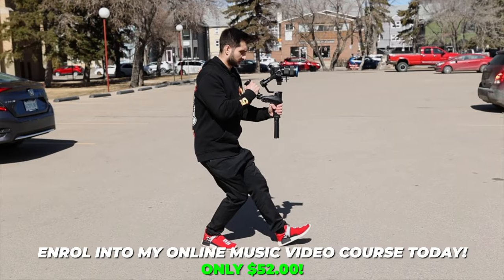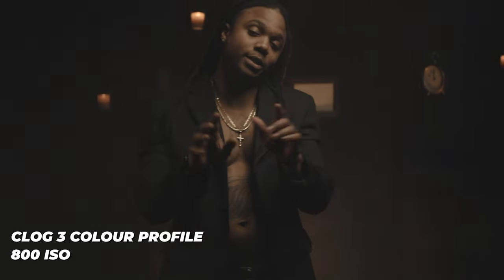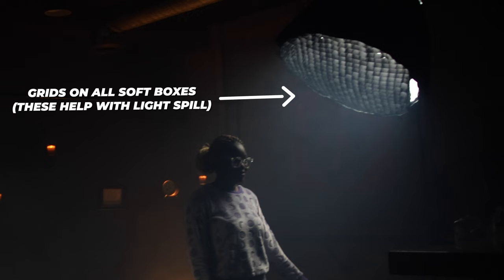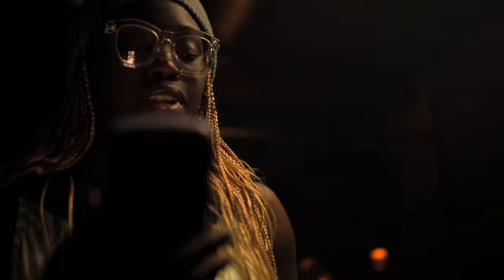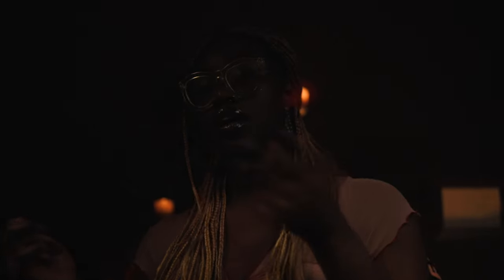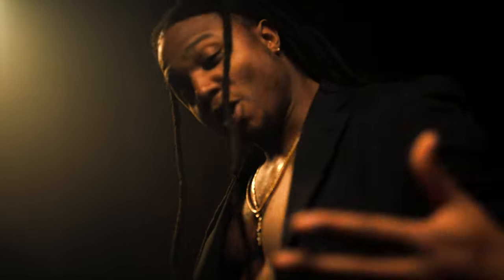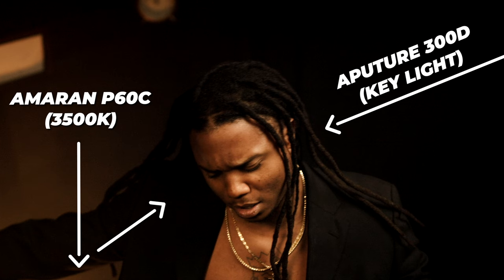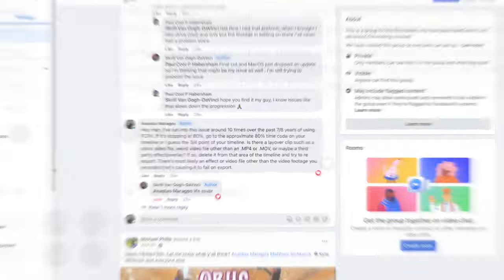ONE Location Music Video In Under 3 Hours - How We Pulled This Off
5 performance scenes and 13 broll scenes shot in under 3 hours in one location!

On this filmmaking set, I take you behind the scenes filming for artist Pimpton for his new single Fly Away Love. This music video consisted of filming in ONE location in under 3 hours of time. In this tutorial I show you how we pulled this off, the camera angles, camera settings, lighting equipment and breakdown as well as the camera equipment used on set.

If you enjoyed this music video tutorial on how we filmed an entire music video in one location in under 3 hours, be sure to like, comment and subscribe for more filmmaking behind the scenes, tutorials, camera gear reviews, vlogs and more.

Shoot Me A DM With ANY Filmmaking Related Questions and I will Message You Back: